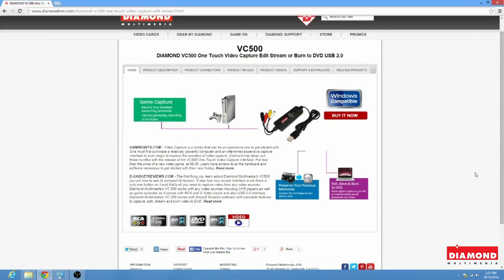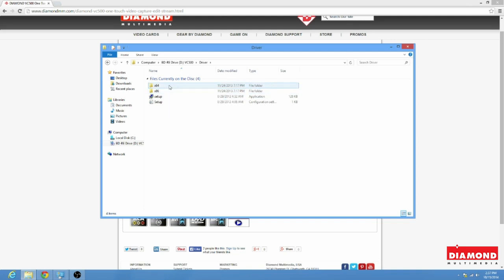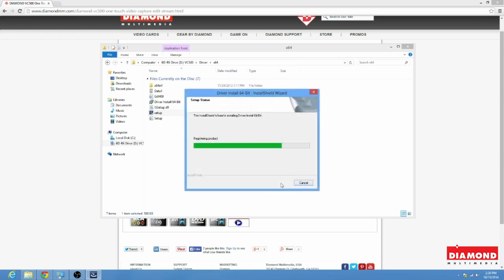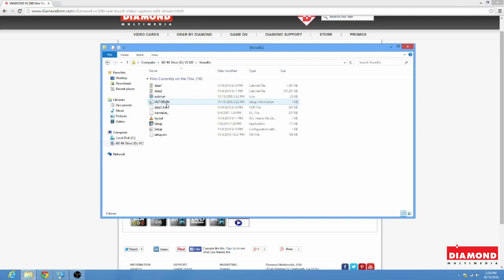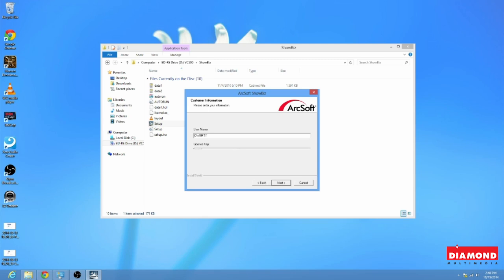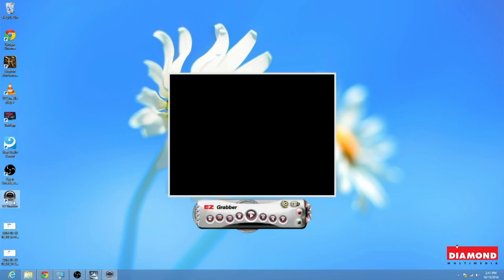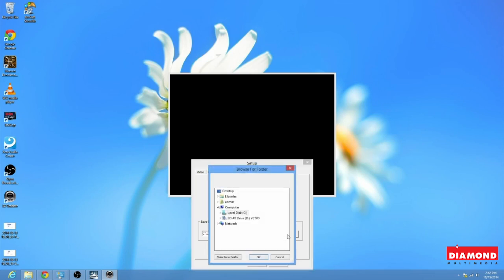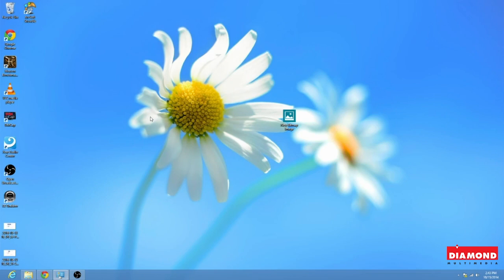VC500 Installation Tutorial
How to Install Diamond VC500